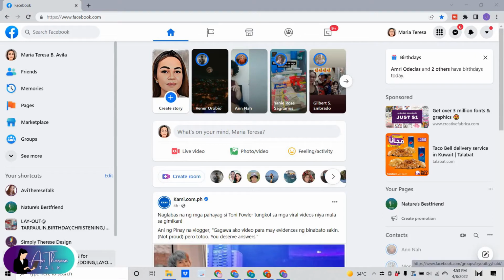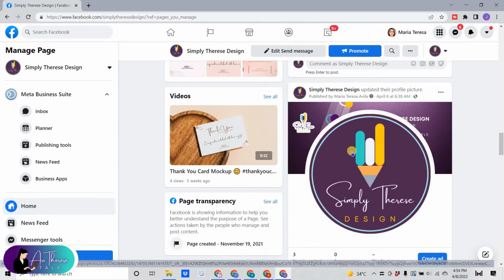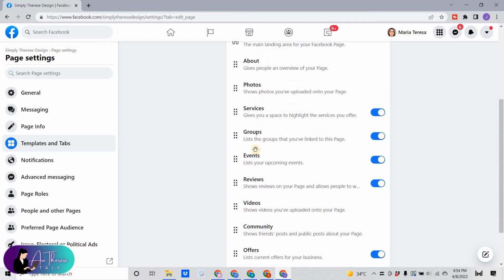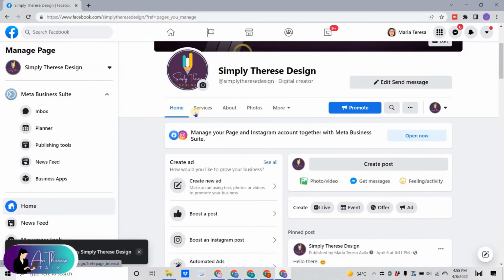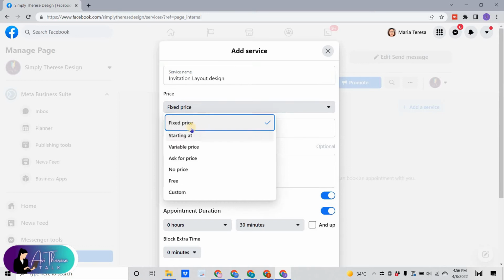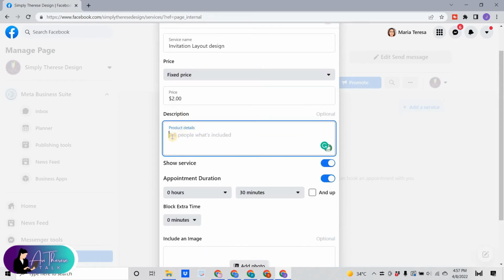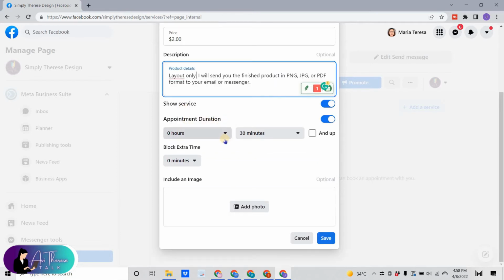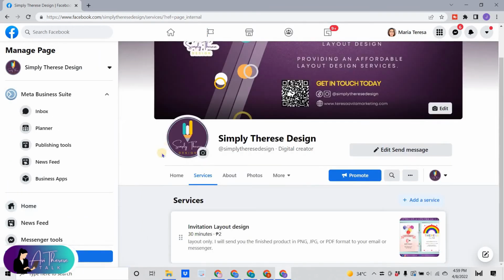HOW TO ADD THE SERVICES TAB ON FACEBOOK PAGE | FACEBOOK BUSINESS PAGE | AVITHERESETALK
How to add a services tab on the Facebook page? In order to add or list services, first, you need to add a services tab. Watch the full tutorial to know more about these features.